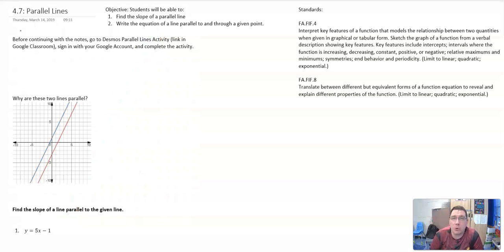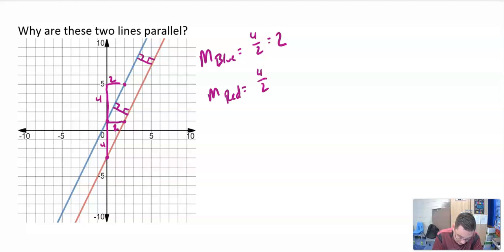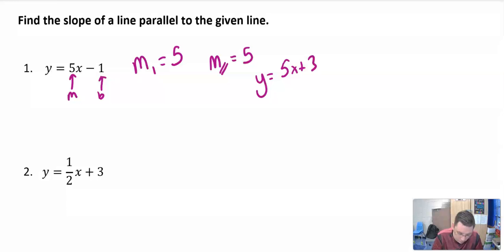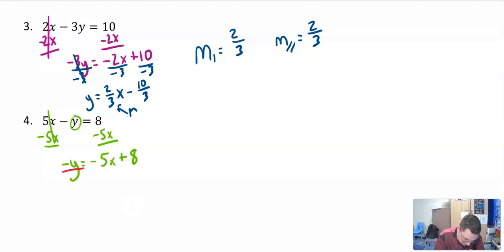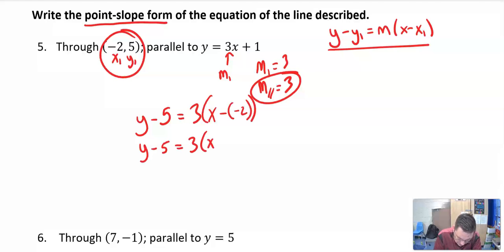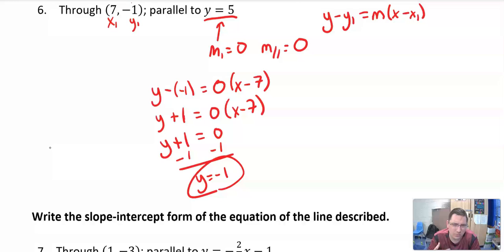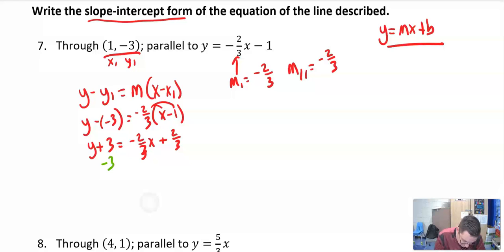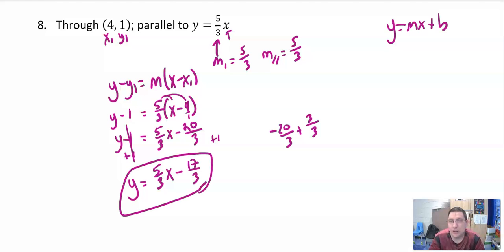Foundations in Algebra: 4.7: Parallel Lines